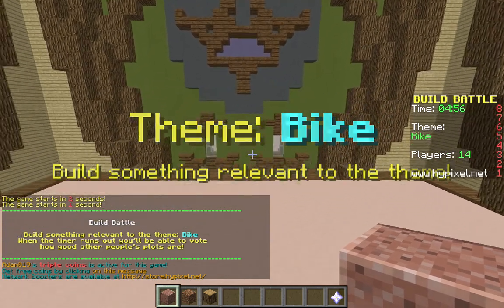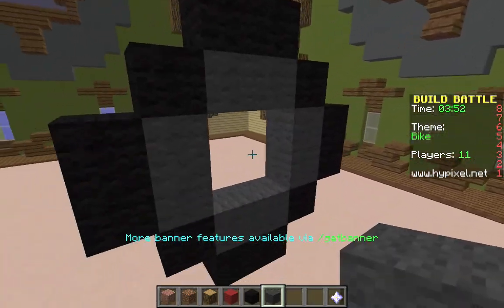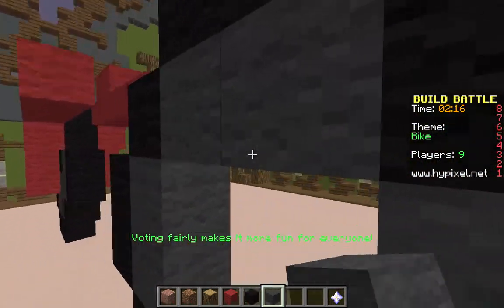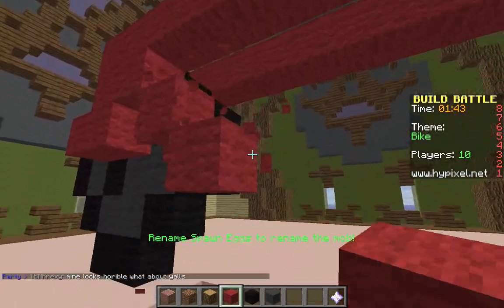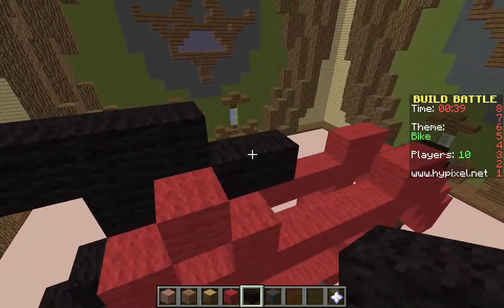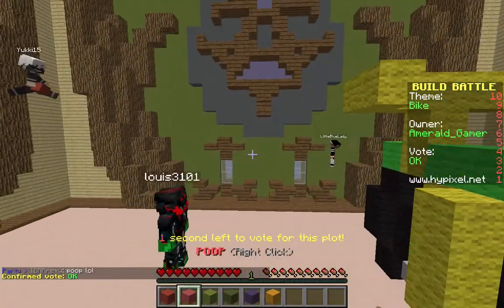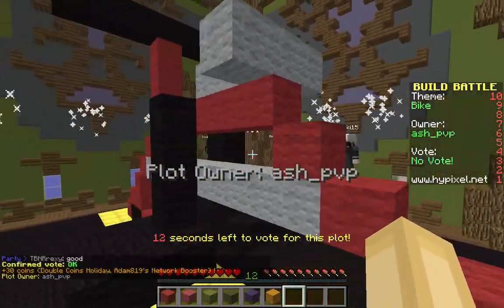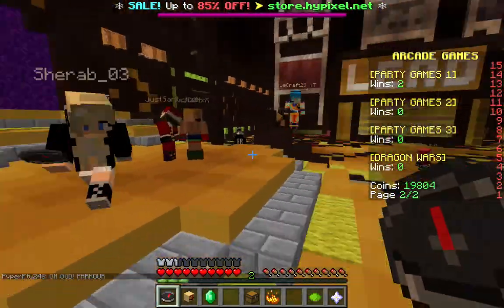MINECRAFT Bike Build Battle!